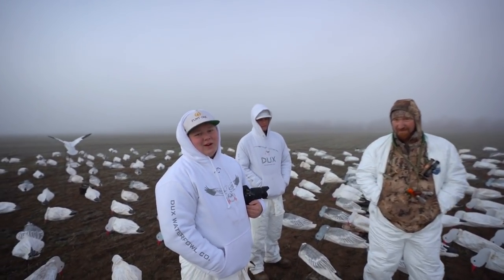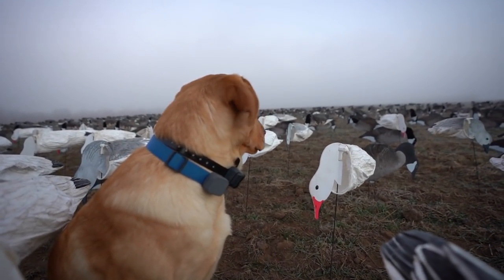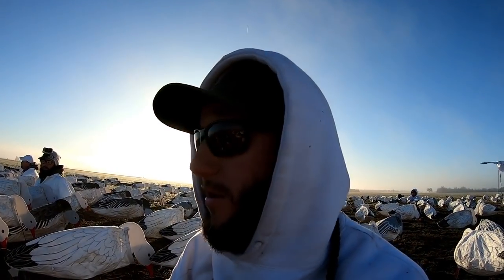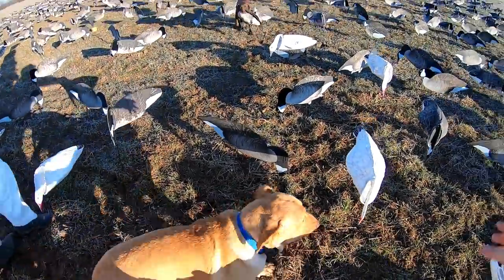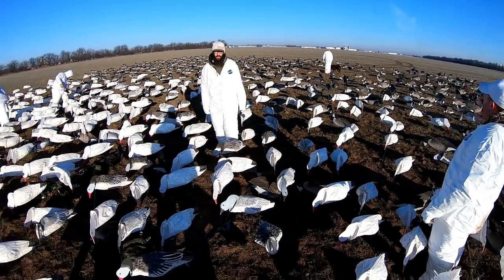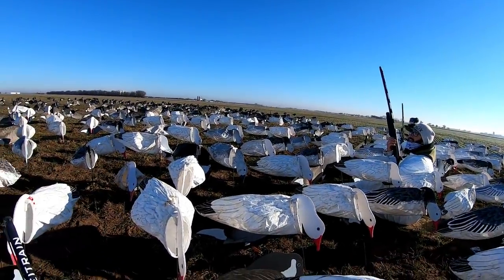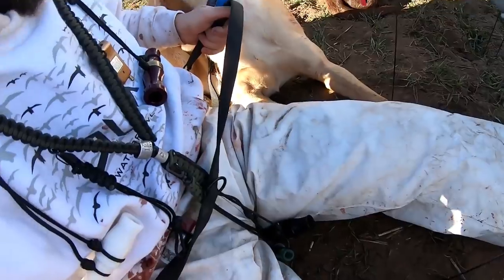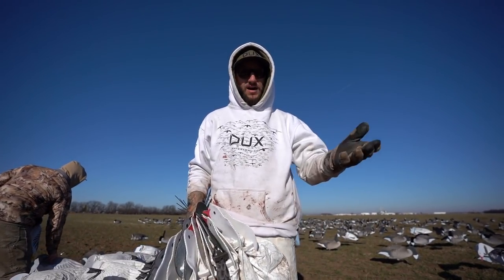Epic Kansas Wheat Field Goose Hunt with a Twist..?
Kansas goose hunting... You have to be tricky! Getting in the middle of the field is a must! I hope yall enjoyed the big camera footage please let me know if you did or didnt!!

MINE- bobguy888